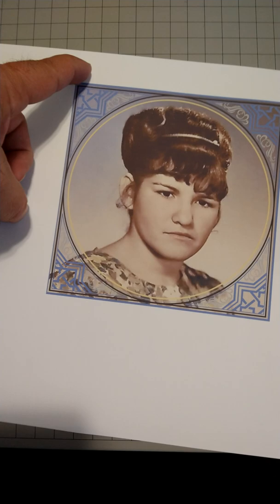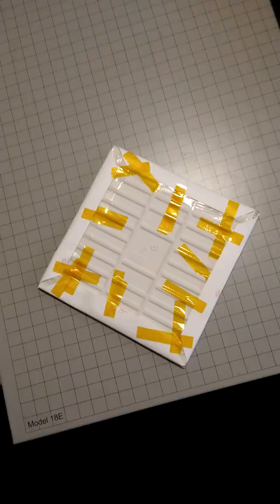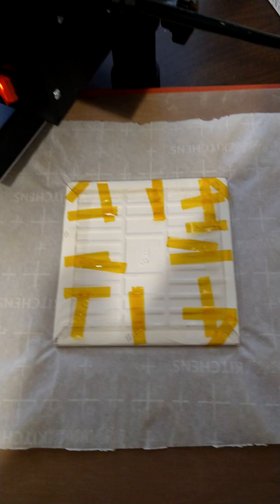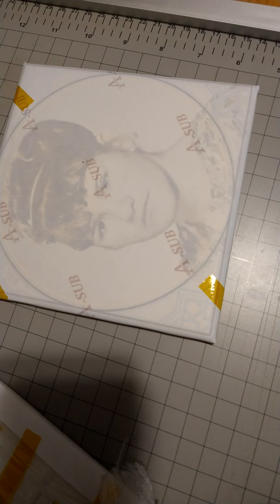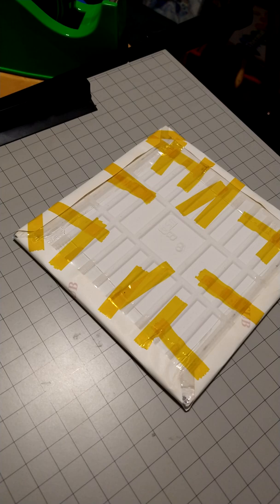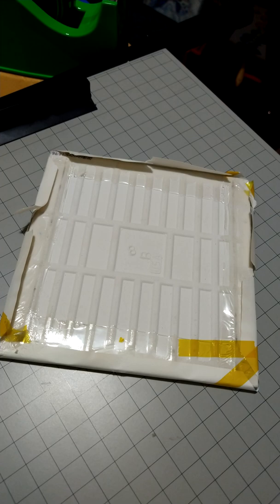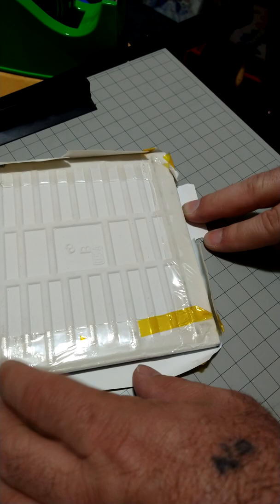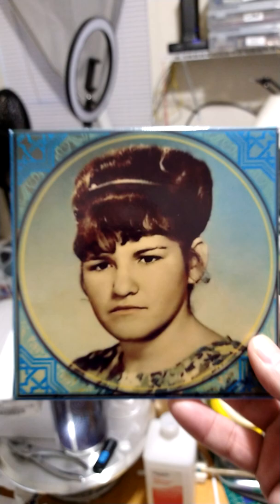Sublimation Printing: Image Transfer on Ceramic tile.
quick process of photo sublimation on Ceramic tile. The portrait is of my mother on a 6 x 6 inch glossy tile.